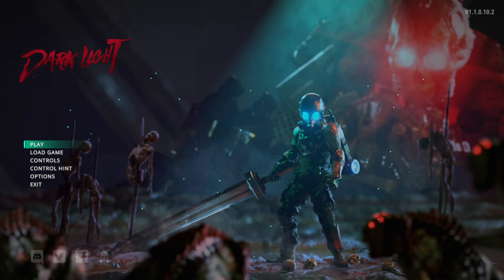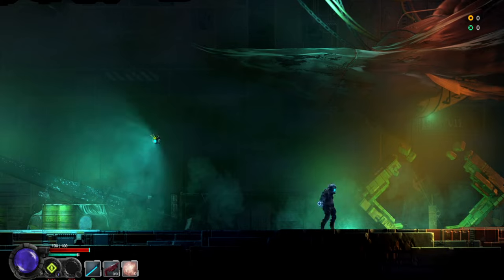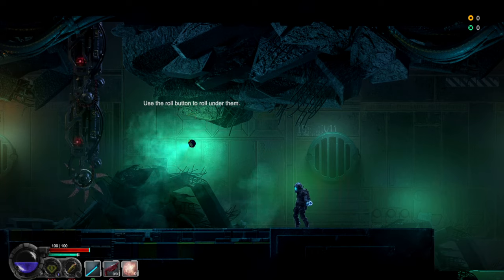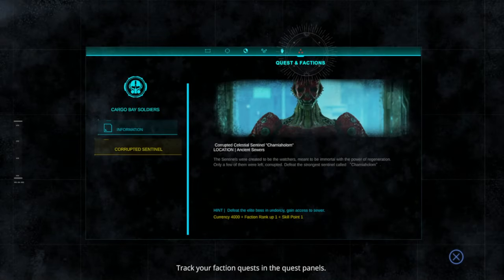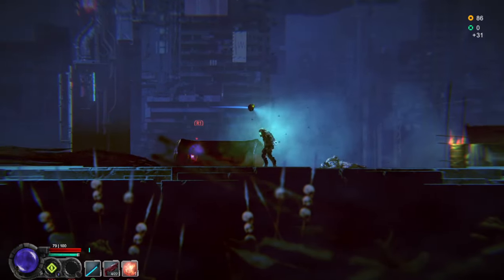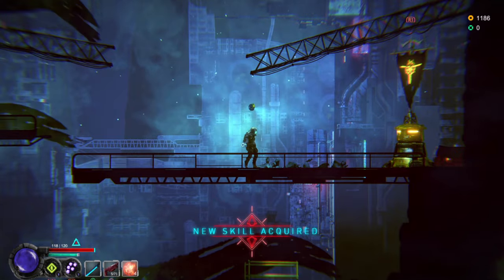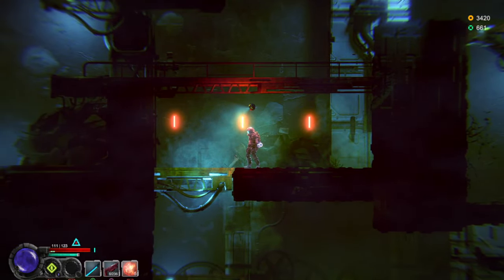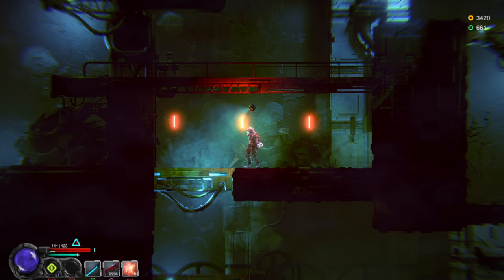Dark Light Game Play Trailer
great little Roguelike with a Matrix art feel in a post apocalyptic underground city -- Watch live